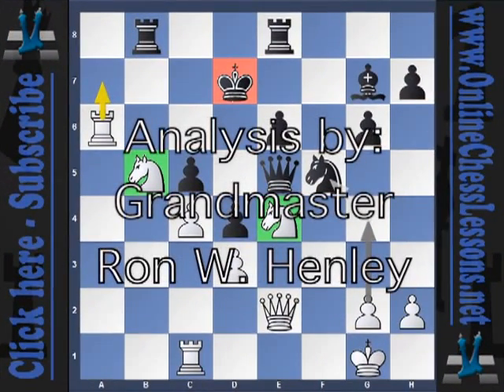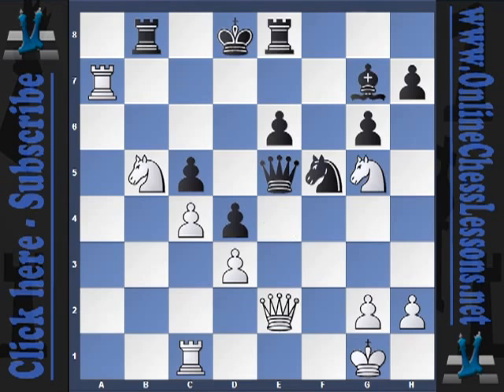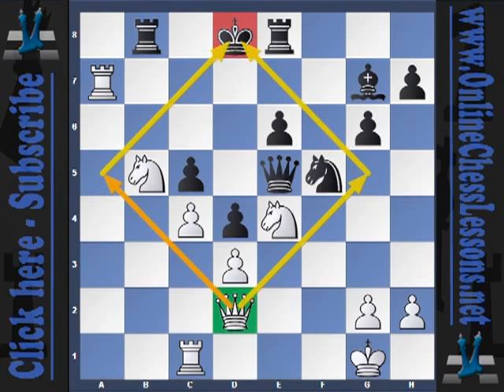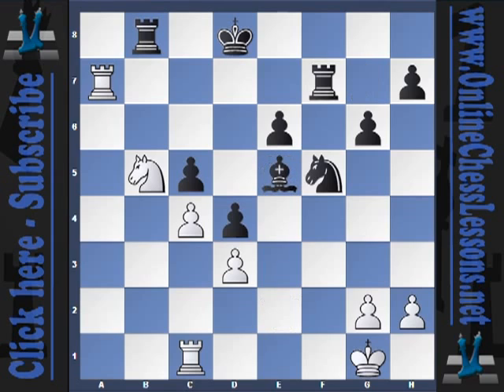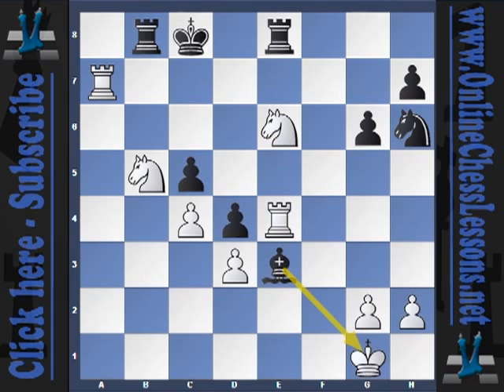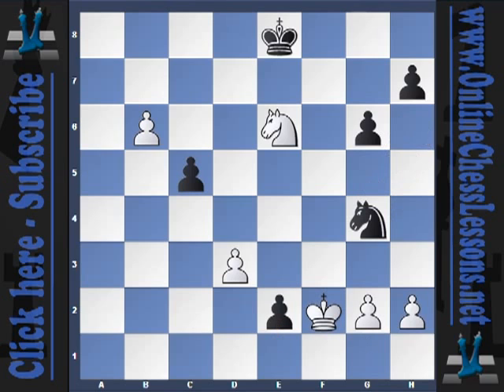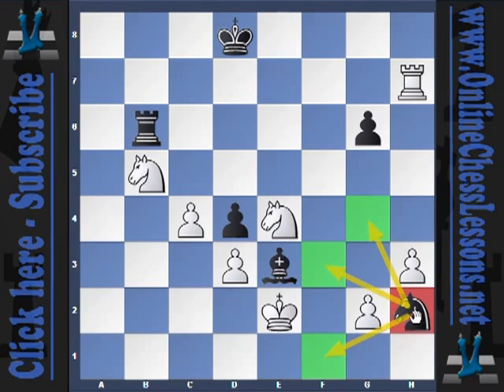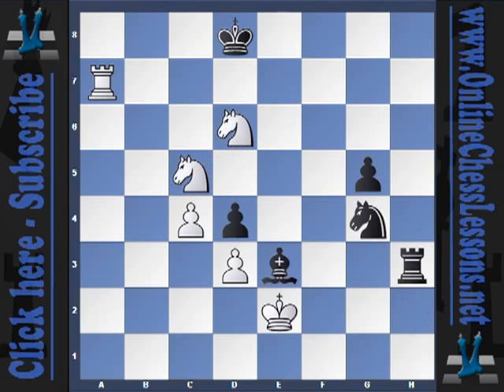2012 World Chess Olympiad: Sicilian Defense / Gran Prix Attack with Nigel Short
2012 World Chess Olympiad, Istanbul Turkey

Round 2 - England -- Brazil - GM Nigel Short 2698 -- GM Alexander Fier

In what proved to be the only decisive game of this match, Nigel trotted out the Gran prix Attack in the Sicilian defense. The opening derived its name from a group of young masters in the 1980's who regularly thrashed their weaker opponents in British Gran Prix weekend Swiss System events. Our own GM Roman Dzindzinhasvili has done some excellent videos on the opening. We pick up play after 28 moves where White has fantastic compensation for his sacrificed pawn. He has the open a-file, his knights are beautifully posted on b5 and e4 and the black king is stuck in the center.  On move 30 Nigel offers a queen  sacrifice for a nifty mate in two! Black manages to survice by trading queens, but White's superior mobility nets two pawns (33.Nxe6+, 36.Nxc5) and then a third  (38.Rxh7). In a desperate bid for counterplay, Black proceeds to get his knight trapped on h2. Nigel then skillfully alternates between exploiting the black king and threatening to collect the stranded black knight. Black tries one last desperate and clever stalemate swindle with 46...Nxg4+ and 47...Rxd6, but the ever alert Nigel puts his lights out with 48.Ra8+! breaking the stalemate.

[Event "Olympiad"]
[Site "1:30.30-1:30.30"]
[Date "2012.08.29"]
[Round "02"]
[White "Short, Nigel"]
[Black "Fier, Alexandr"]
[Result "1-0"]
[WhiteTitle "GM"]
[WhiteElo "2698"]
[WhiteCountry "ENG"]
[BlackTitle "GM"]
[BlackElo "2582"]
[BlackCountry "BRA"]
[Remark "Olympiad M 10.3"]
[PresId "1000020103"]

1. e4 c5 2. Nc3 d6 3. f4 g6 4. Nf3 Bg7 5. Bb5+ Bd7 6. a4 a6 7. Bxd7+
Qxd7 8. Nd5 Qc6 9. d3 Nd7 10. Qe2 e6 11. a5 O-O-O 12. Ne3 d5 13. O-O
Nh6 14. e5 Nf5 15. c4 d4 16. Nc2 f6 17. b4 fxe5 18. fxe5 Qc7 19. b5
Nxe5 20. bxa6 bxa6 21. Rb1 Nc6 22. Rb6 Kd7 23. Ng5 Rhe8 24. Rxa6 Rb8
25. Ne4 Nxa5 26. Na3 Nb3 27. Nb5 Nxc1 28. Rxc1 Qe5 29. Ra7+ Kd8 30.
Ng5 Nh6 31. Qxe5 Bxe5 32. Re1 Bf4 33. Nxe6+ Kc8 34. Re4 Be3+ 35. Kf1
Rb6 36. Nxc5 Rxe4 37. Nxe4 Kd8 38. Rxh7 Ng4 39. h3 Nh2+ 40. Ke2 g5 41.
g4 Ra6 42. Ra7 Rh6 43. Nbd6 Re6 44. c5 Bf4 45. Kf2 Bxd6 46. cxd6 Nxg4+
47. hxg4 Rxd6 48. Ra8+ 1-0